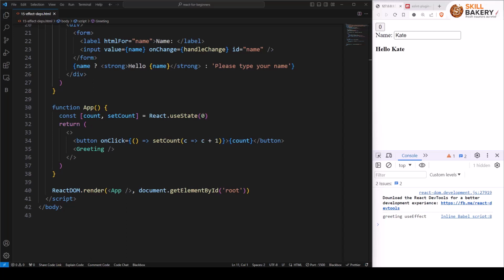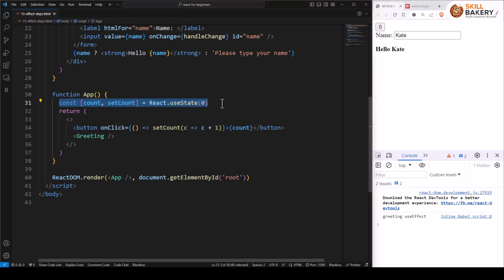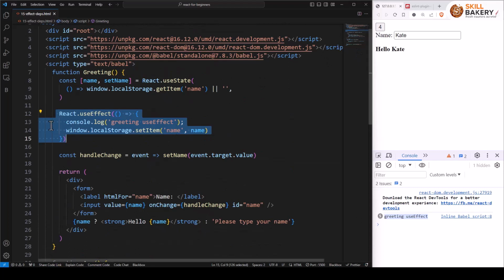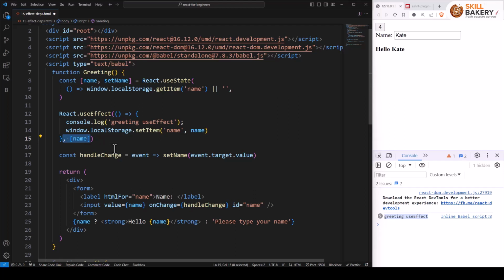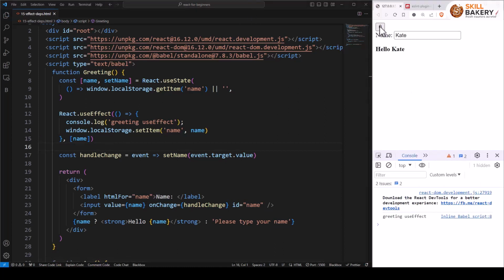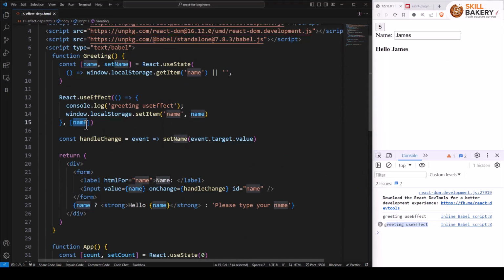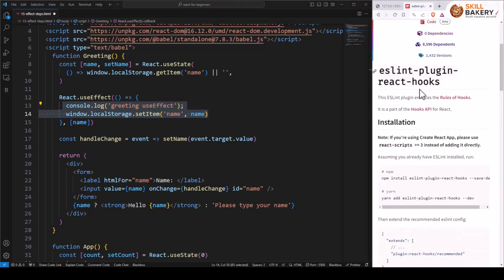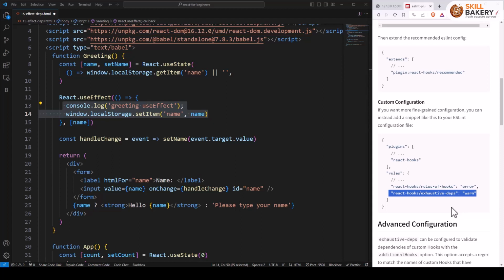Web Developers : 15-Effectively Manage the Dependency Array in useEffect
In this instructive tutorial for web developers, we'll explore the crucial skill of effectively managing the dependency array in the useEffect Hook in React. The dependency array plays a key role in controlling when the useEffect Hook runs and helps prevent unnecessary renders. Whether you're new to React or looking to master the intricacies of the dependency array, this tutorial is designed to guide you through the process of managing dependencies for optimal use of useEffect.

Video Topics:

Significance of the Dependency Array in useEffect
Understanding the Role of Dependencies in Hook Execution
Syntax and Principles of Managing the Dependency Array
Common Pitfalls and Best Practices
Real-world Examples: Effectively Managing Dependencies in React Components
Tips for Debugging and Troubleshooting Dependency Array Issues
Follow along as we explore the essential concepts and practices of managing the dependency array in the useEffect Hook, ensuring that your React components are optimized for performance.